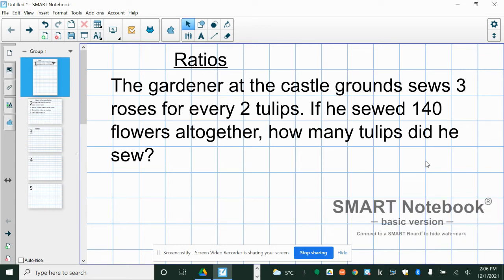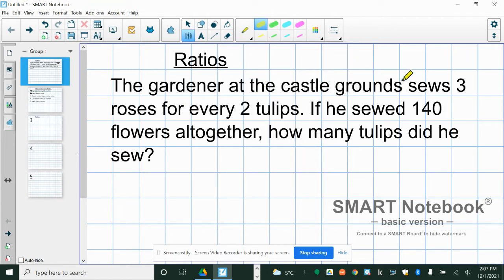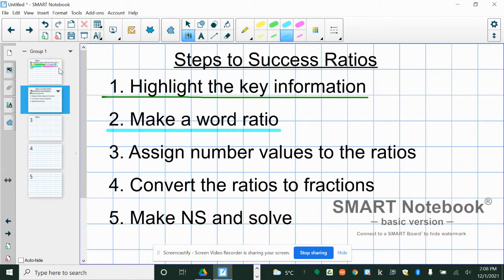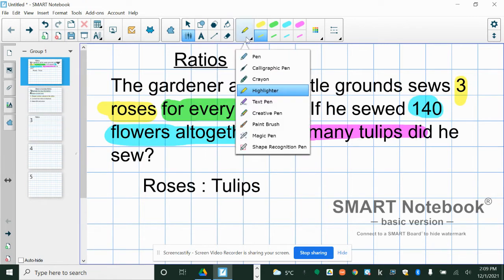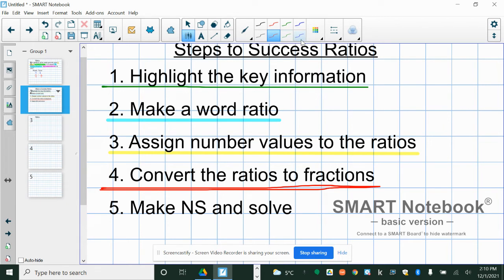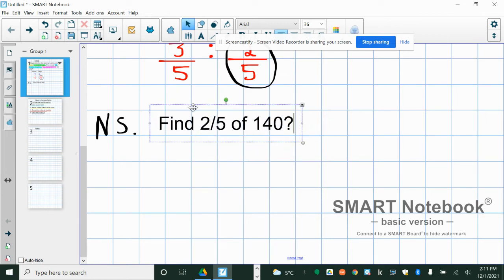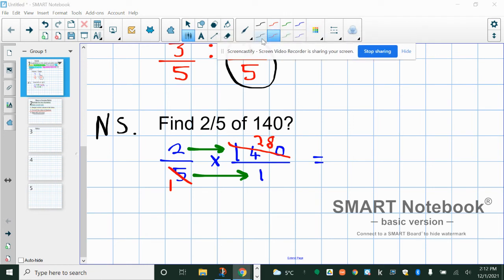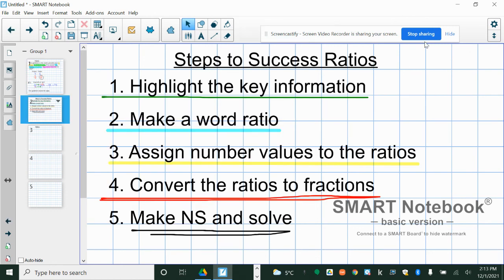Solving a Ratio Problem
Steps to success for solving a ratio challenge.